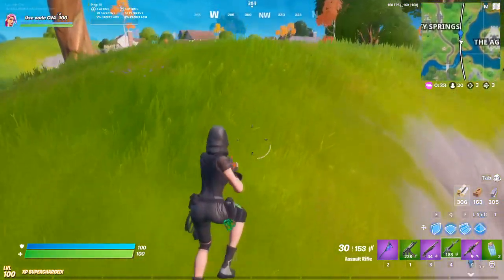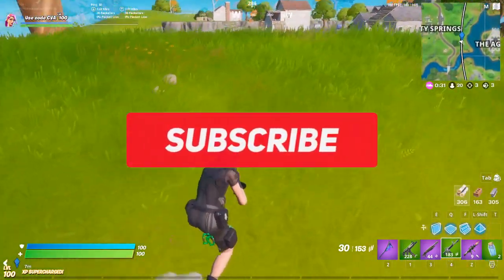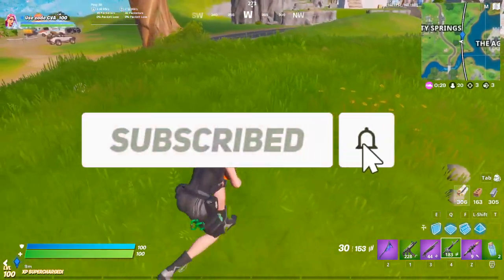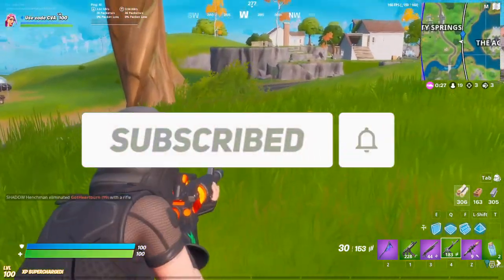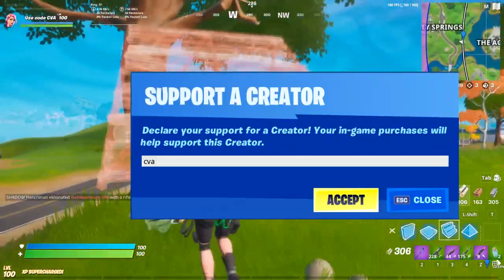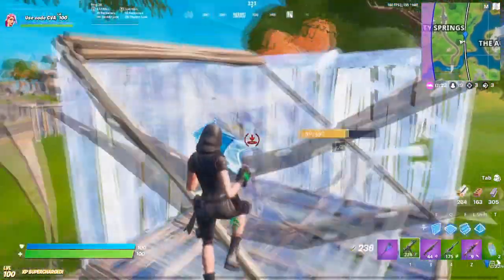New 12.60 Update || Grapplers and Jetpacks are COMING BACK in PARTY ROYALE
Hello guys hope you guys like the video.
This is all about new 12.60 update in fortnite.
I am streaming everyday in twitch.

iOS Update